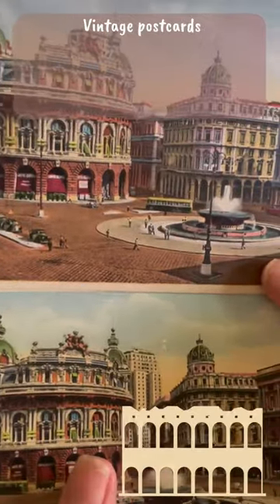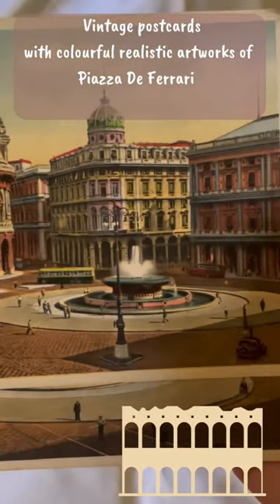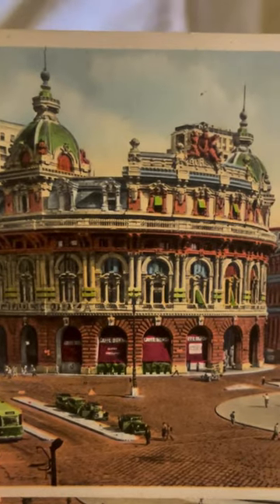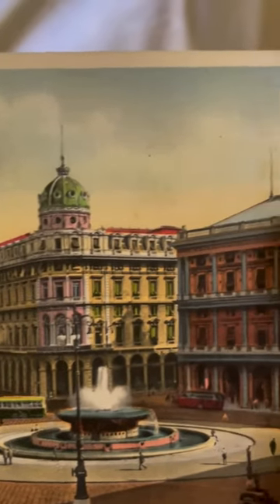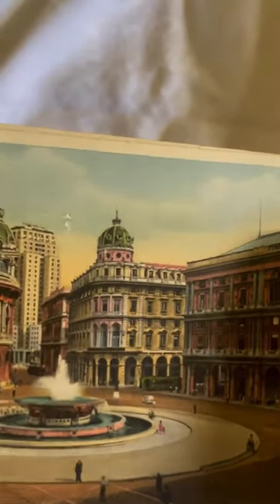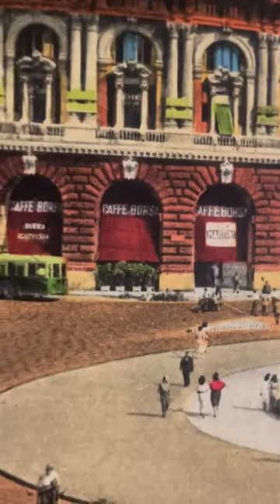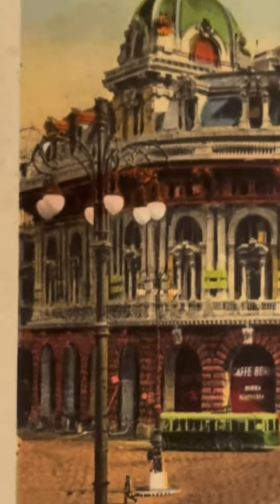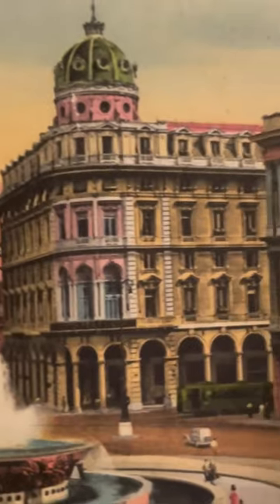Step into the past with gorgeous vintage postcards of Piazza De Ferrari in Genoa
The artworks are so vivid and detailed that they make you feel like you're actually standing in the square, surrounded by the stunning architecture and the hustle and bustle of the people.

But do you know the history of Piazza De Ferrari? It's named after Raffaele De Ferrari, a wealthy banker who donated a large sum of money for the development of the area in the early 19th century. The square has since become a significant landmark in Genoa, surrounded by iconic buildings such as the Palace of the Doges, the Carlo Felice Theatre, and the Fountain of Neptune.

The postcards I came across were created in the 1950s, a time when Genoa was undergoing a significant transformation after the destruction caused by World War II. These postcards give us a glimpse of what the city looked like during this time, capturing the essence of a bygone era.

What's more, the vibrant colours used in the artwork make the postcards look almost as if they were painted yesterday, even though they're over half a century old. It's like having a little piece of history in your hands.